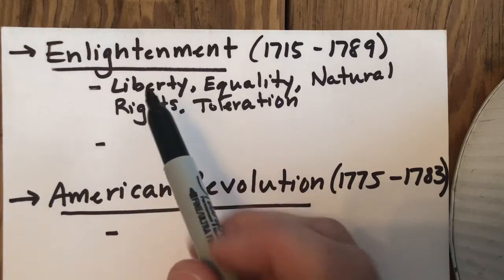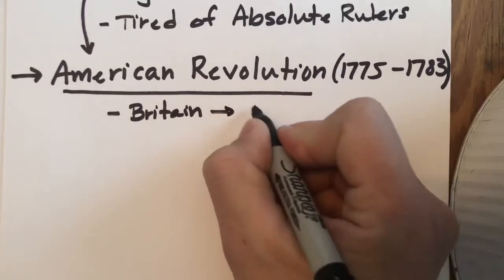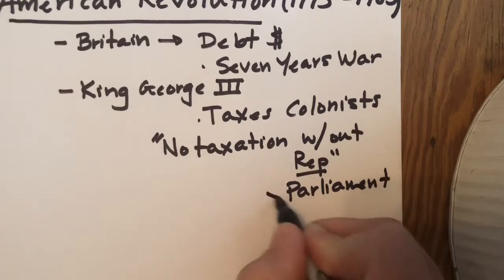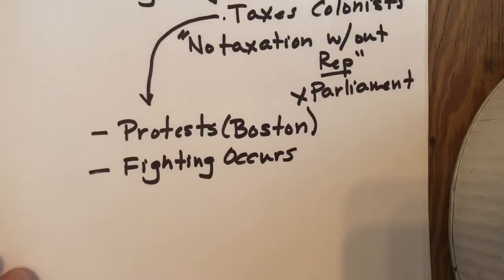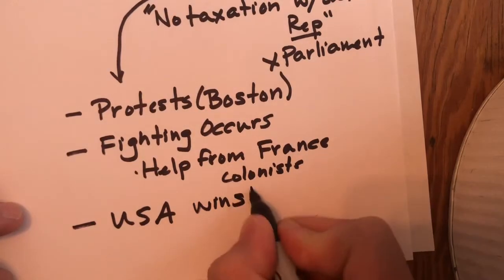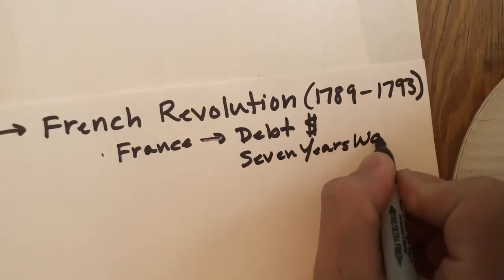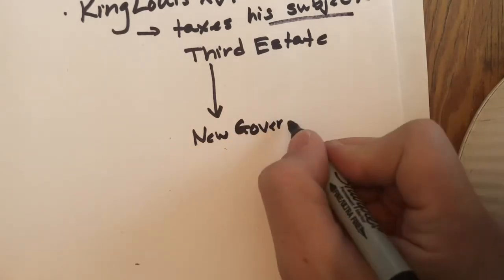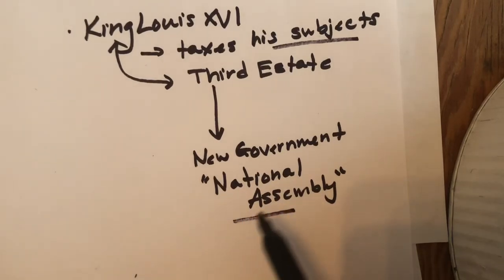Age of Revolutions Lecture